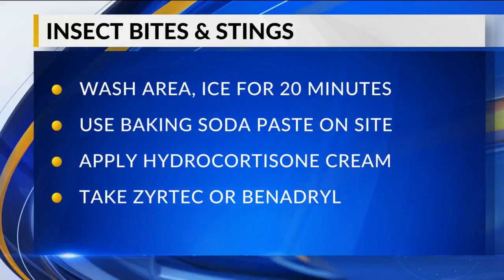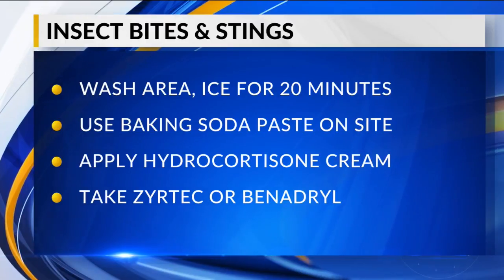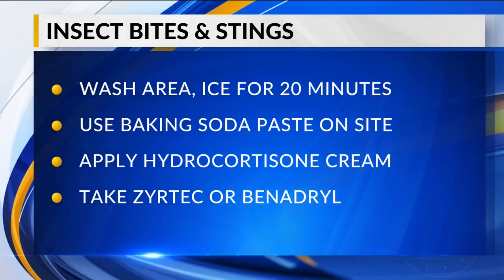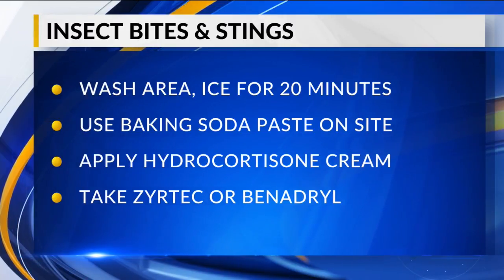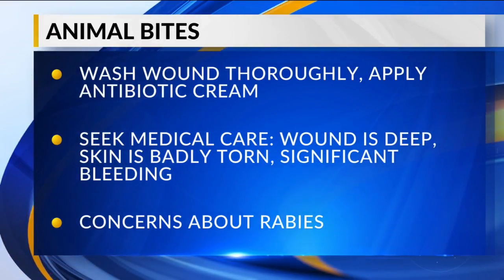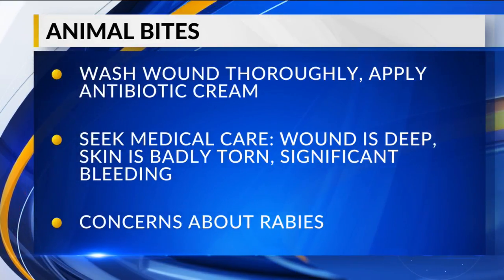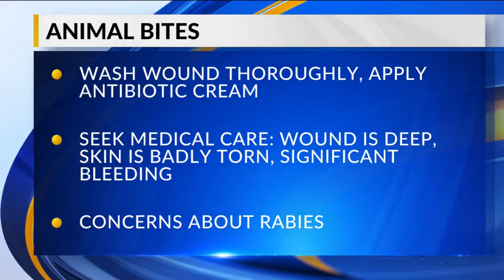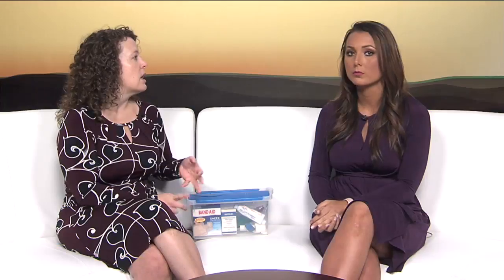What at You Need for health Problems at Home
SPRINGFIELD, Mo. -- A lot of accidents and health problems happen at home.  Springfield Mercy's Dr. Laura Waters gives you what to have at home to deal with everyday health problems.

First Aid Basics for Home:

Animal Bites:
·       Wash the wound thoroughly with soap and water.
·       Apply an antibiotic cream and cover the bite with a clean bandage.

Seek prompt medical care if:
·      Wound is a deep puncture
·      Skin is badly torn, crushed or bleeding significantly
·      Signs of infection: increasing swelling, redness, pain or oozing
·      Concerns about rabies

Burns:
·      Major burns require immediate (often emergent care):
o   Deep
o   Cause skin to be dry or leathery
o   Skin appears charred or has patches of white, black or brown
o   Larger than 3 inches
o   Covers hands, feet, face, groin, buttocks or a major joint
·      Minor burns can be treated at home
o   superficial redness similar to a sunburn
o   may be painful or blister
o   covers an area NO LARGER THAN 3 INCHES
·      First place under cool water or apply cool, wet compress
·      Don't break blisters that protect from skin infection. If blister breaks, clean with water (+/- soap) and apply antibiotic ointment
·      Apply moisturizer (petroleum jelly) +/- aloe vera
·      Loosely wrap sterile gauze bandage to protect the skin and reduce pain

Cuts and scrapes:
·      Stop bleeding by applying gentle pressure from clean bandage or cloth
·      Elevate wound until bleeding stops
·      Clean the wound with running water and soap
·      Hydrogen peroxide and iodine are often irritating and generally not recommended, if used, don't use after the initial cleaning
·      Apply antibiotic ointment or petroleum jelly and cover, if minor, no need to cover
·      Change dressing daily or sooner if dressing becomes wet or dirty
·      Get a tetanus shot if the wound is deep or dirty and you haven't had one in the last 5 years
·      Watch for signs of infection

Choking:
·      Look for these signs:
o   Universal choking sign (hands clutched to throat)
o   Inability to talk
o   Trouble breathing or noisy breathing
o   Cough
o   Blue or dusky colored skin, lips and nails
o   Flushed skin that turns blue or pale
o   Loss of consciousness
·      Give 5 back blows
·      Give 5 abdominal thrusts (Heimlich maneuver)
·      Alternate those actions until choking is relieved (can also just do the Heimlich maneuver)

Nosebleeds:
·      Lean forward (don't lean back and swallow the blood that irritates your stomach)
·      Pinch nose for 10-15 minutes (breath through your mouth)
·      Still bleeding? Hold for another 10-15 minutes
·      If still bleeding then after 30 minutes, seek medical care
·      Once bleeding stops, keep kids from picking, can apply moisturizer to nose

Insect Bites and Stings:
·      If needed, remove stinger by scraping with credit card or paper, don't use tweezers
·      Wash area with soap and water
·      Ice the area, or use cold compress (can do 20 minutes every 2 hours)
·      Use baking soda paste on site
·      Apply over-the-counter hydrocortisone cream 4-5 times daily for 1-3 days
·      Can take antihistamine like Benadryl or Zyrtec to help with itching

Sprains:
·      "RICE" therapy
·      Rest for 48-72 hours
·      Ice: 20 minutes every couple of hours for first 48 hours
·      Compression: apply a compression bandage to minimize swelling
·      Elevate injured area above the heart as much as possible

What's in my First Aid Kit:
·      Petroleum jelly (Vasoline)
·      Antibiotic ointment
·      Hydrocortisone
·      Aloe vera
·      Benadryl
·      Bandages
·      Gauze
·      Ibuprofen
·      Compression bandage (Ace wrap)
·      Ice packs in the freezer